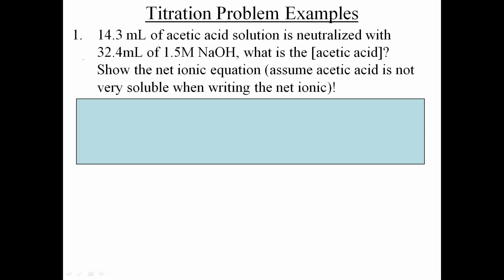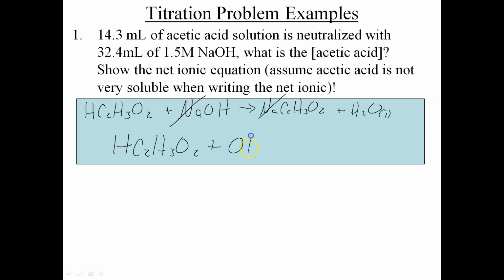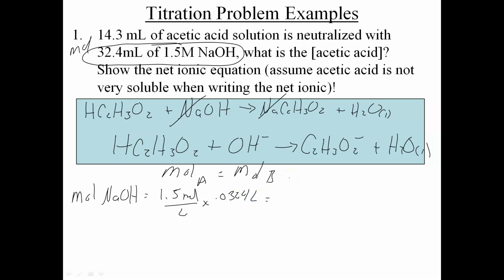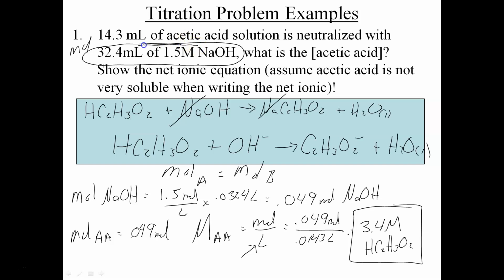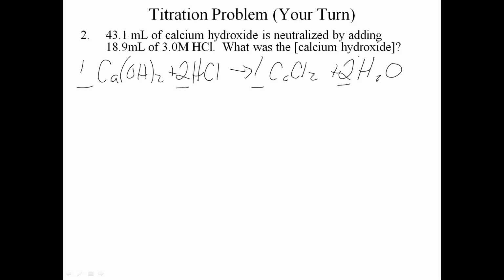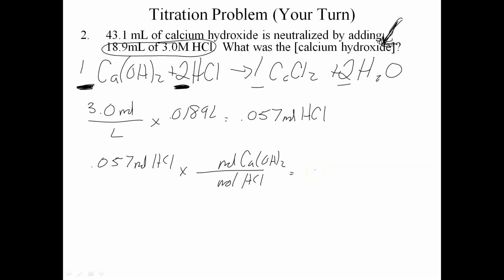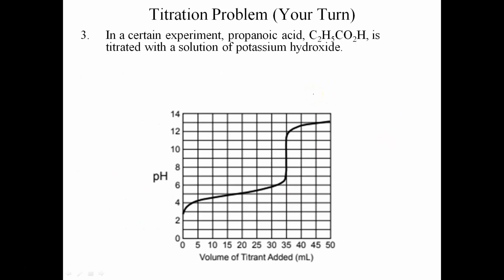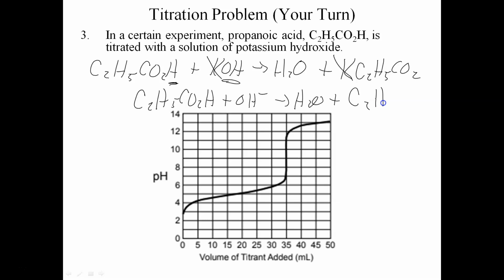Titration Homework Help